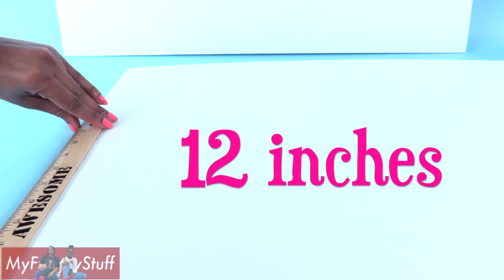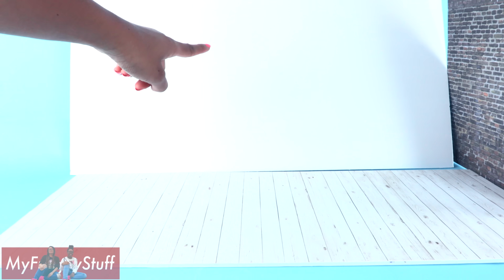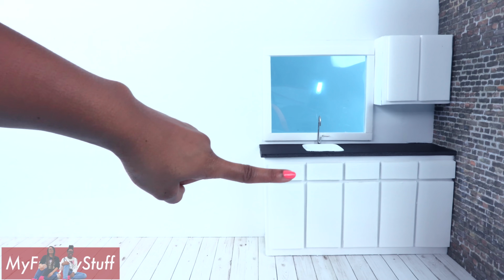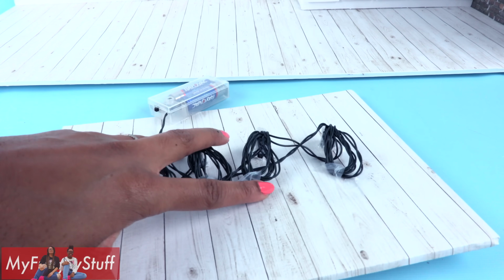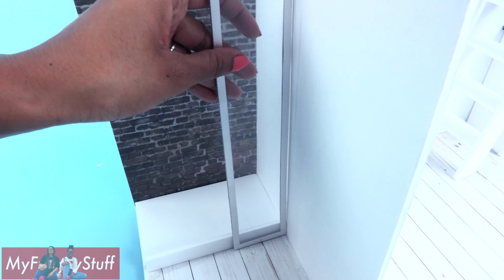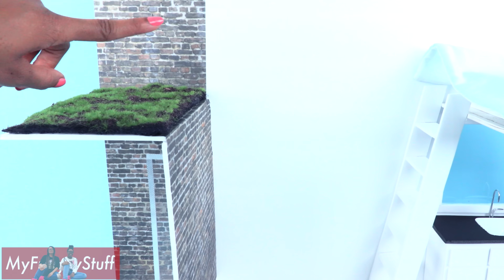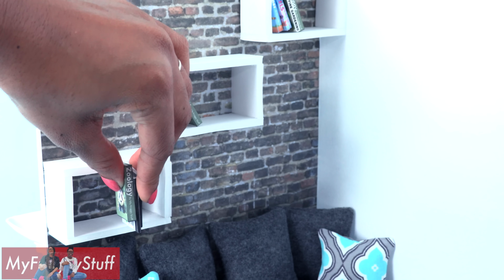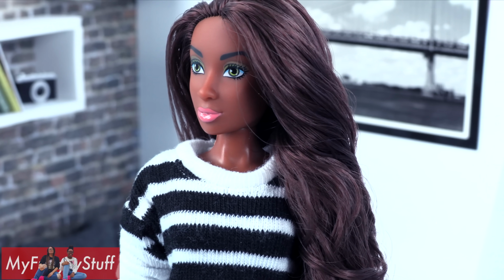DIY - How to Make: Doll Loft Apartment PLUS Working Light Fixture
by request: Need more Doll Space?!?! Craft this Fabsome DIY Loft for your Dolls today!  Make this spacious and contemporary dollhouse loft with Froggy PLUS we use real working lights!